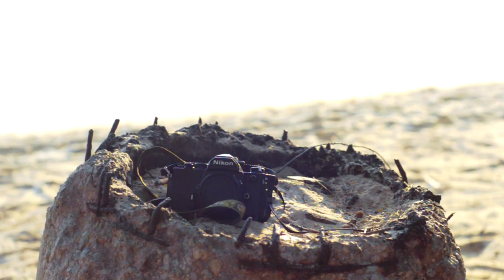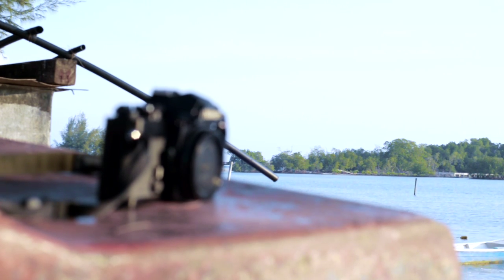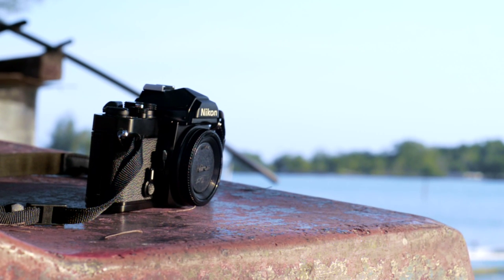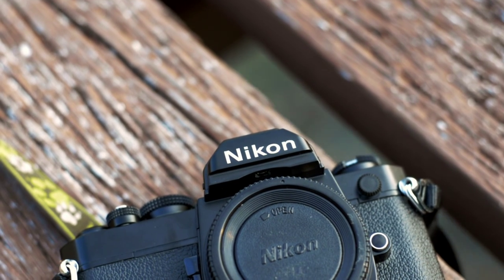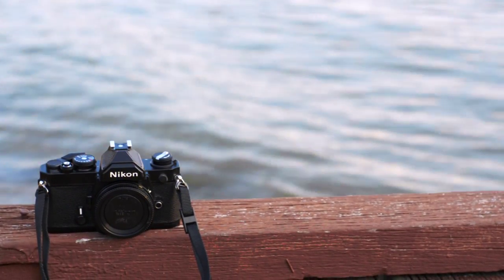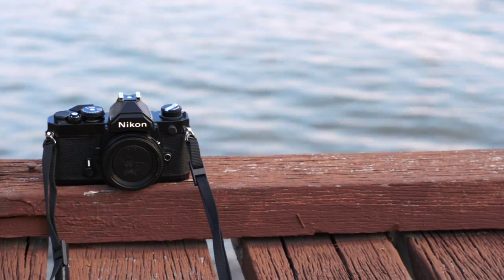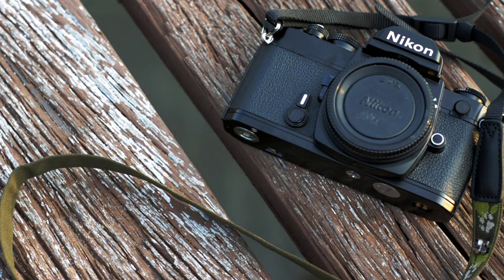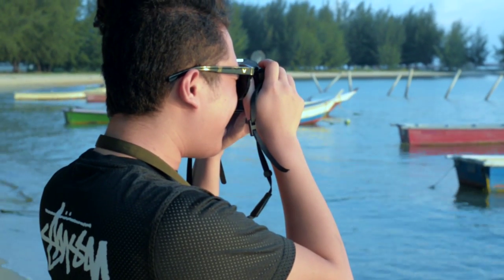Double Exposures on Film: A Walkthrough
Ever wondered how you'd do a multiple exposure shot with a film camera? Well, ponder no more. Tune in to this shot video to find out the basics on multiple exposure with a film camera.

Please feel free to drop any questions and criticism and I'd be happy to respond to it.

Short Review of Neopan ACROS 100:

1) The grain is very-very fine, almost digital-like quality from scans. So, for those grain nuts, do ask your developer to push process by 2 stops. This makes the grains much more prominent

2) The characteristic of the film is that the whites go on forever and the blacks get crushed easily. This makes for a good silhouette, as it appears with very minimal details.

3) Bearing the previous point in mind, I like shooting with the ACROS slightly over-exposed. It helps in reducing the details in the whites and increasing the details in the blacks, making an overall, a more balanced shot.

Tips for shooting multiple exposures:

1) Shoot a ISO100 film at ISO200 to get your meter to expose each exposure correctly for a double exposure shot

2) I find it helpful to over-expose the silhouette (first shot) and under-expose the landscape/scenery (second shot)

Recorded on: Nikon D7000 with Nikon 50mm f/1.8D